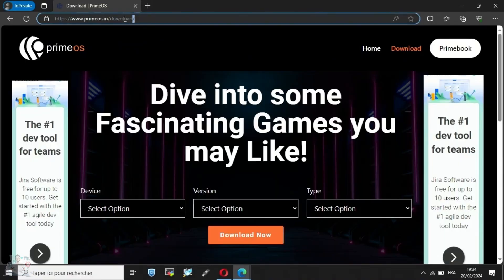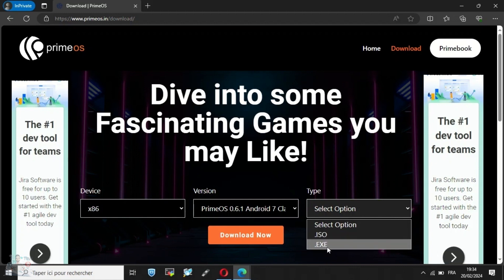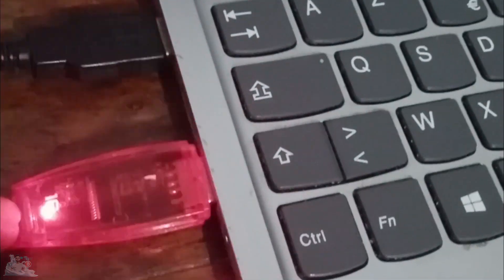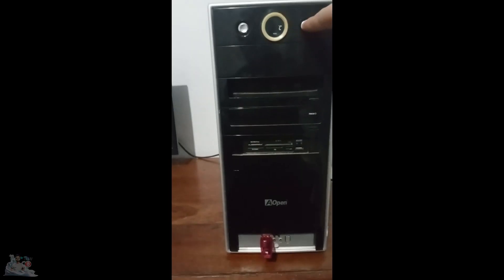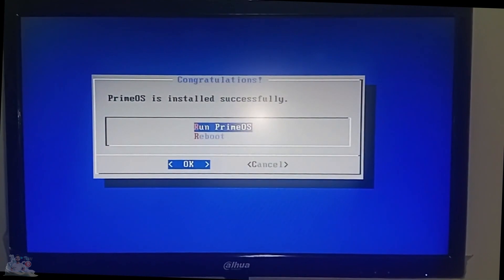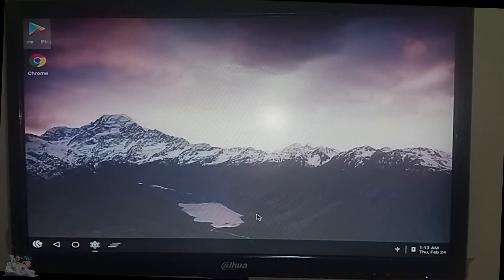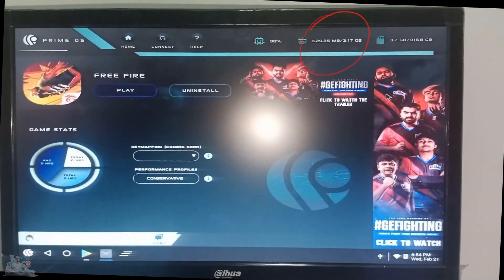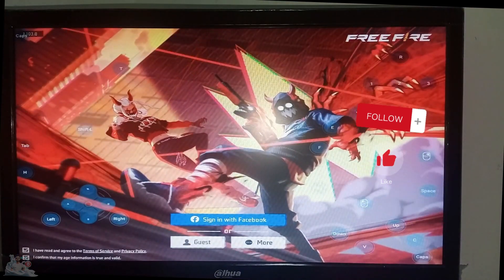Transform Your Old PC into an Android Device: Install PrimeOS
00:00 PrimeOS - Android operating system
00:10 PrimeOS Version requirements :
PrimeOS Classic Version
Use this variant if you have a CPU which was manufactured before the year 2011, For example :
ntel Core Gen 1 / Intel Atom Z3735F / Pentium G620 / AMD Phenom II X6 1100T or similar / 4.14 kernel and 17.1.10 mesa
RAM 2GB +
VRAM 216 MB +
DISK SPACE: 3GB

PrimeOS Standard Version
Use this variant only if you have a CPU which was manufactured in or after the year 2011, For example:
ntel Core Gen 2 / Intel Atom Z8350 / Celeron 3350 / AMD A8 5550M or superior with support SSE 4.2 / 4.14 kernel and 17.1.10 mesa
RAM 2GB +
VRAM 216 MB +
DISK SPACE: 3GB

PrimeOS Mainline Version
Use this variant only if you have a CPU which was manufactured in or after the year 2014, For example:
Intel Core Gen 5 / Celeron 4000 / AMD A8 7410 or superior with support SSE 4.2 / 4.19 kernel and 18.1.0 mesa
RAM 2GB +
VRAM 216 MB +
DISK SPACE: 3GB
00:27 Download PrimeOS ISO file

01:00 Download Rufus

01:08 Create a bootable USB using Rufus primeos
01:20 how to install primeos iso file
01:34 prime os installation steps
03:05 Test Prime OS with the Free Fire game

PrimeOS is a free Android-based operating system that allows you to enjoy the whole Android application ecosystem on your PC. Developed by Floydwiz Technologies Private Limited, this personalization software looks like an emulator but fully functions as a PC operating system that combines your native OS with Android. Its core features focus more on video gaming but it also offers PC functionalities that make it a top choice among this particular type of OS.

PrimeOS operating system gives a complete desktop experience similar to Windows or macOS with access to millions of Android apps. a complete fusion of Android and PC.

Rufus is a free and open-source portable application for Microsoft Windows that can be used to format and create bootable USB flash drives or Live USBs

how to convert pc to Android
how to use Android apps on pc
how to install mobile games on pc
how to play Android games on pc
how to install primeos rufus iso file
Can you run prime OS from USB?
How do I manually install prime OS?
Can Prime OS run on 1GB RAM?
Is PrimeOS better than Phoenix OS?
लो-एंड पीसी पर एमुलेटर एंड्रॉइड इंस्टॉल करें
लिनक्स पर एंड्रॉइड
लो-एंड पीसी पर एंड्रॉइड गेम खेलें
लो एंड पीसी पर पबजी खेलें
Running Android apps on Linux
Run Android on linux
Running Android apps on ubuntu
Run Android on on ubuntu
Waydroid vs PrimeOS
Waydroid و PrimeOS الفرق بين
PrimeOS ubuntu
Android Ubuntu
Android on Ubuntu
PrimeOS on Ubuntu
PrimeOS on linux
PrimeOS arch linux
PrimeOS kali linux
PrimeOS ubuntu
Android low end pc
Linux emulator for android
PrimeOS 2024
Android linux
Run PrimeOS
Android on linux
how to install primeos iso file
Easy way to install primeos iso file
Easy way to install Android linux
Easy way to install Android Ubuntu
PrimeOS Quick tutoriel
PrimeOS Quick installation
Mobile application on Linux
Mobile application on Ubuntu
PrimeOS شرح
PrimeOS بالعربي
Android on ubuntu
Android emulator
Google Play linux
Google Play ubuntu
Play store linux
Play store ubuntu
Android apps
Android app store
Waydroid play store
Linux android
Android emulator linux
Android emulator ubuntu
Install android on linux
Install android on ubuntu
Install PrimeOS on linux
Install PrimeOS on ubuntu
How to install android emulator on old pc
How to install google android emulator on ubuntu
How to Install PrimeOS on Ubuntu
How to Install PrimeOS
Install PrimeOS ubuntu latest
Download PrimeOS windows
How to Install and Use PrimeOS on computer
android emulator for low end pc
android emulator for old pc
android emulator for low end pc without graphics card
best emulator for low end pc for free fire
top 5 emulator for low end pc for free fire
best emulator for low end pc 2gb ram
run on a low-end computer
run android on a low-end computer
लिनक्स उबंटू पर जेनिमोशन स्थापित करें
PrimeOS vs Phoenix OS
primeos call of duty mobile
Phoenix os pubg
Phoenix os partition
Phoenixos call of duty mobile
Phoenix os pubg
Phoenix os partition
Phoenix os requirements

محاكي الاندرويد اللينكس
محاكي الاندرويد علي اللينكس
محاكي الاندرويد لينكس
افضل محاكي الاندريود اللينكس
تطبيقات أندرويد و متجر جوجل كامل على لينكس
تطبيقات أندرويد على لينكس
طريقة تشغيل تطبيقات الأندرويد على أنظمة لينكس
محاكي الاندرويد للكمبيوتر
محاكي الاندرويد للكمبيوتر الضعيف
احلي محاكي أندرويد للينكس